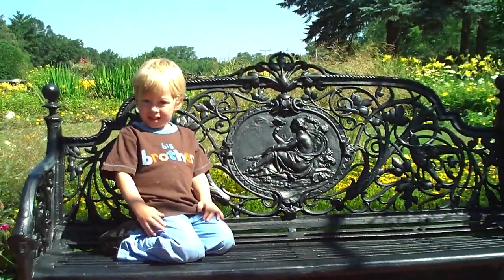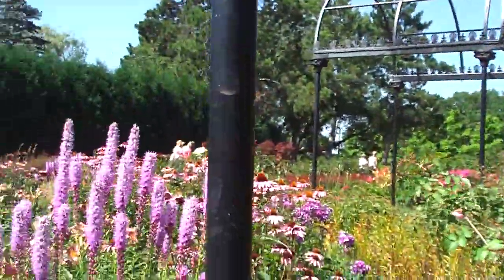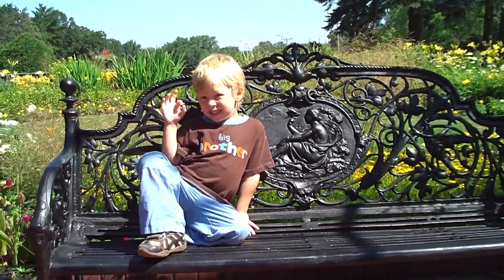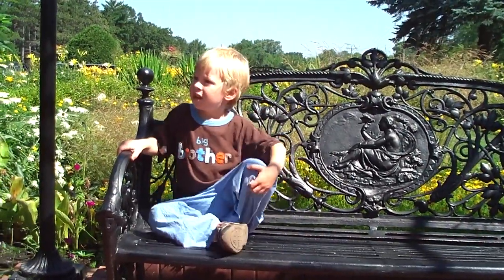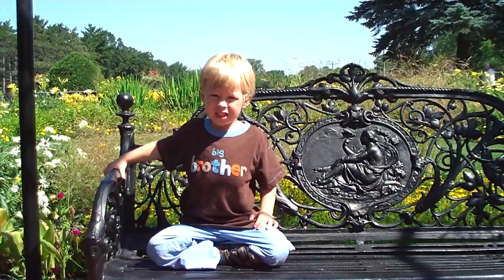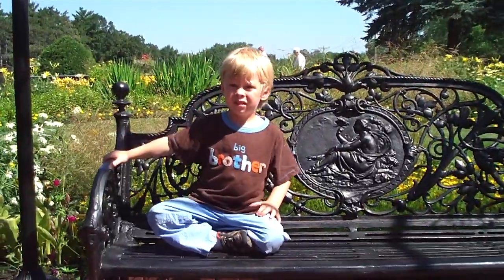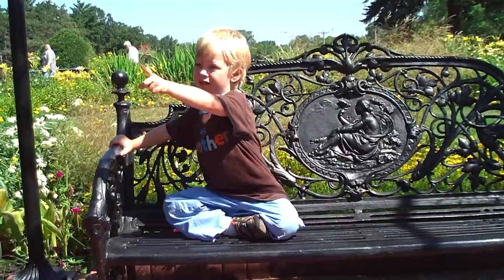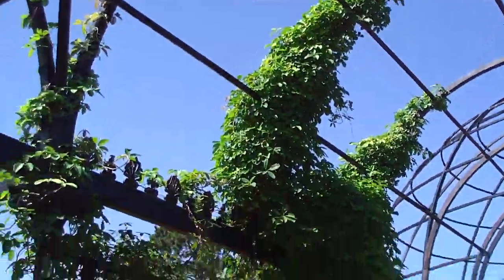Garden - Pretend England Trip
In this somewhat more successful sequel to "Where are we and why are we here," Thomas tells us rather more than he knows about English gardens.